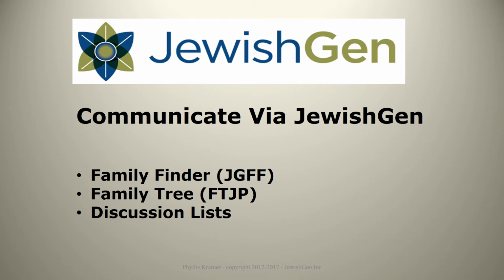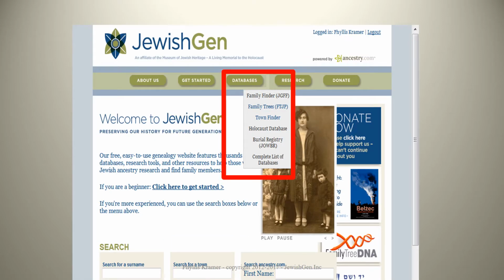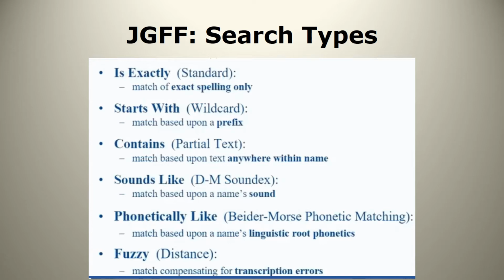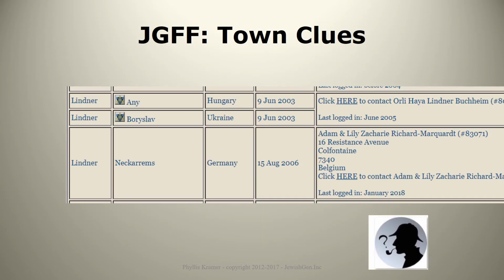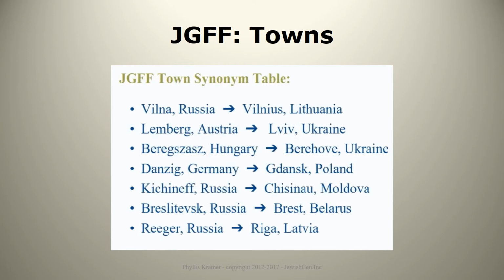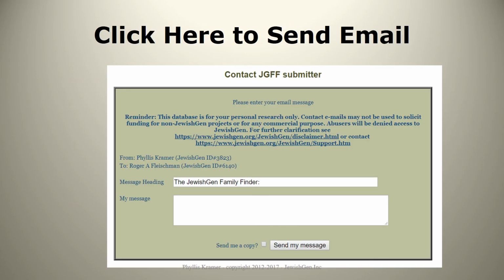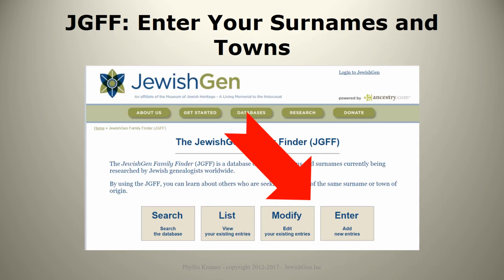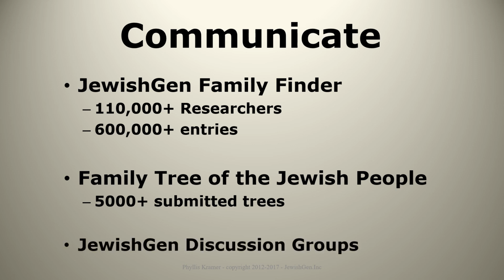4Communicate JGFF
JewishGen Family Finder...a great way to connect with other researchers sharing your family surname and towns